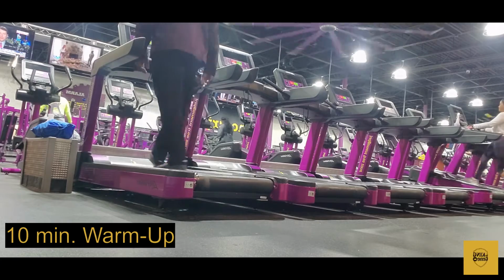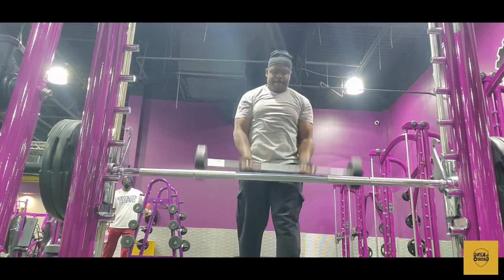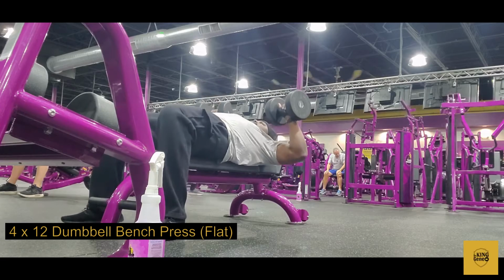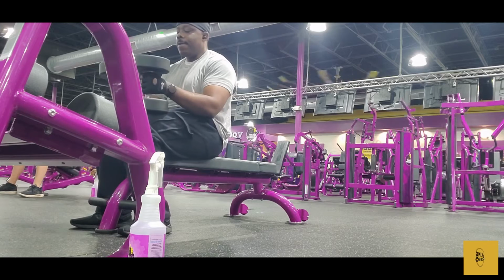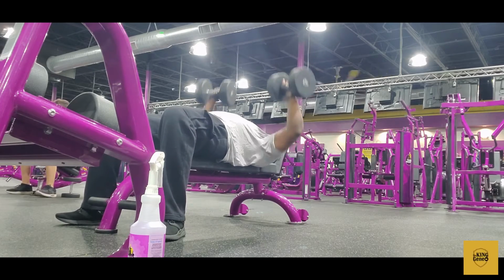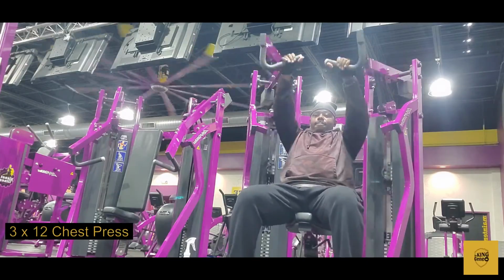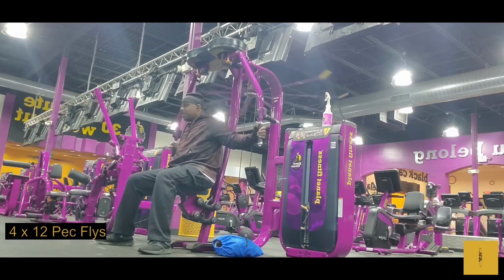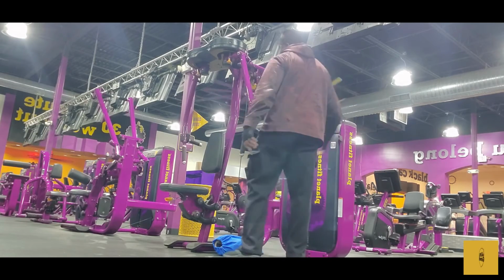Heavy Duty | Chest, Shoulders, and Triceps | Take Out the Trash!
10 min. Warm-Up
7x12- Shoulder Shrugs & Overhead Shoulder Presses
4x12- Dumbbell Bench Press
3x12- Chest Press
4x12- Pec Flys

"Take out the trash and don't go back and get it!"